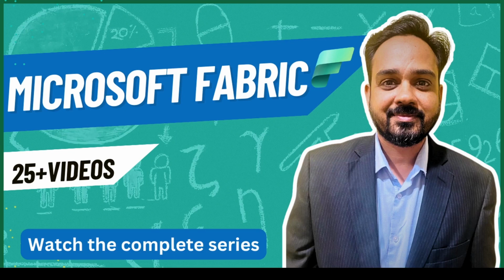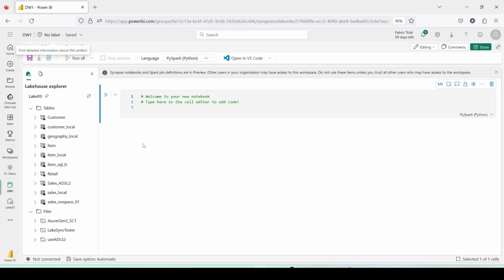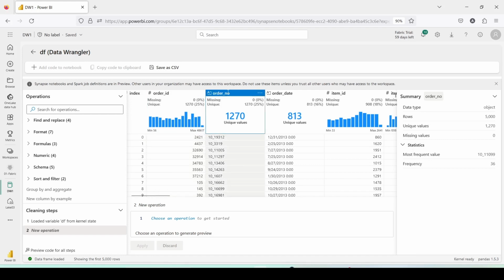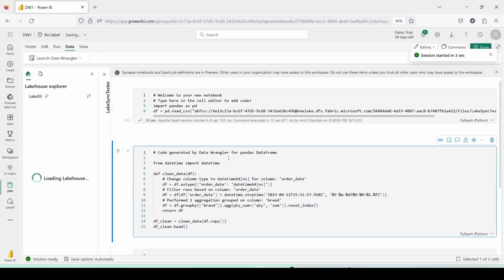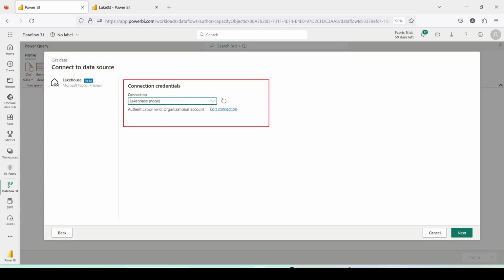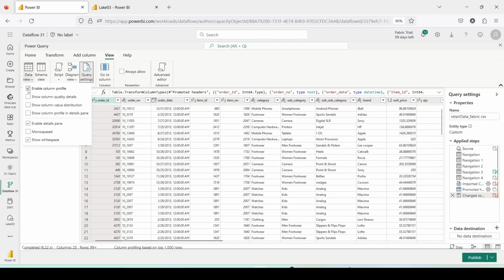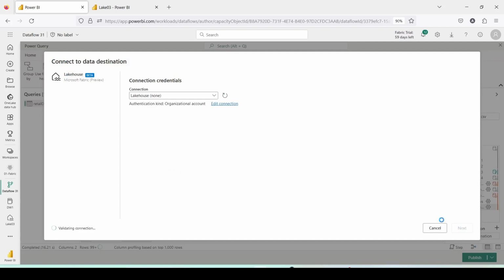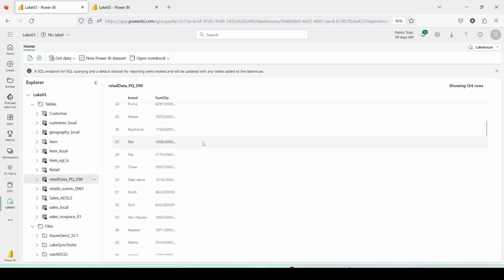microsoftfabric: Data Wrangling Using Notebook and Pandas Dataframe vs Dataflow Gen 2- Power Query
In this video on Microsoft Fabric, we will explore how can one do Data Wrangling Using Spark Notebook and Pandas Dataframe vs Dataflow Gen 2- Power Query.

00:00 Introduction, What is  Data Wrangling
04:00 Data Wrangling Using Notebook
13:30 Data Wrangling Using Dataflow Gen2